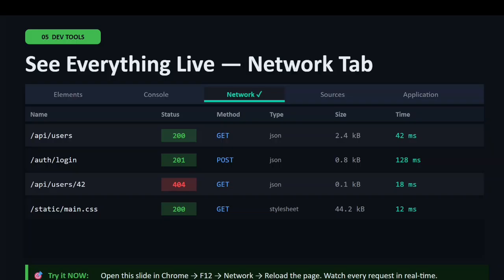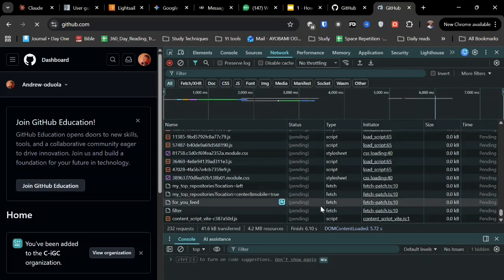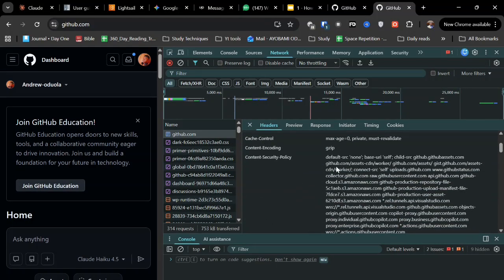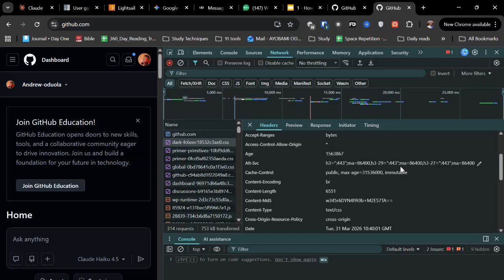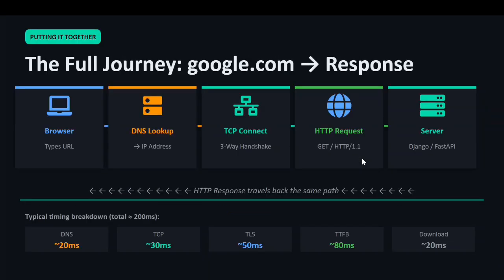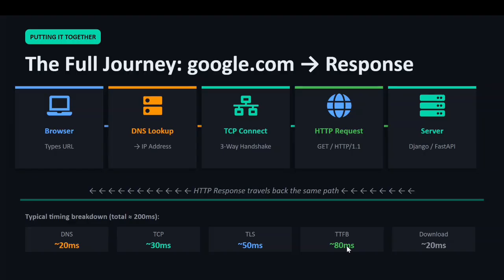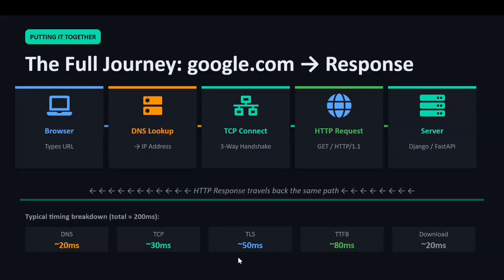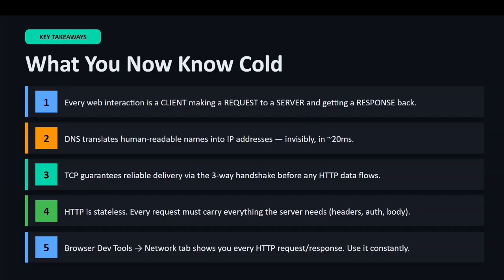How to Debug APIs in the Browser (Chrome Network Tab Tutorial)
Everything we've covered in this series - DNS, TCP, HTTP requests, status
codes, headers, all of it is visible in a tab you already have open in
your browser.

In Part 4, we tie the whole series together with a live walkthrough of
Chrome DevTools' Network tab. We'll watch DNS resolve, TCP connect,
requests fire, and responses come back, in real time, on a real website.
Then we trace the complete journey one final time from URL to rendered
page, so every step clicks into place.

By the end of this video, you won't just understand the theory, you'll
be able to inspect and debug the internet yourself.

Part 4/4